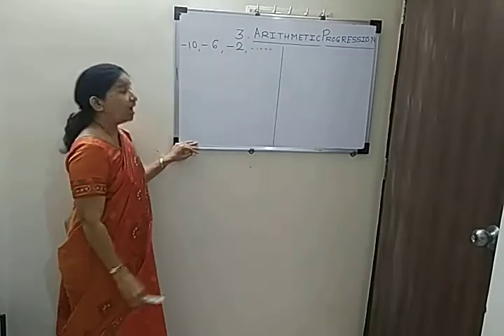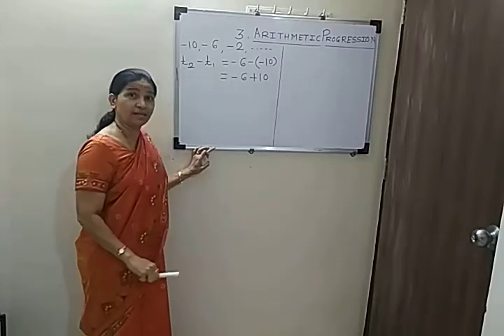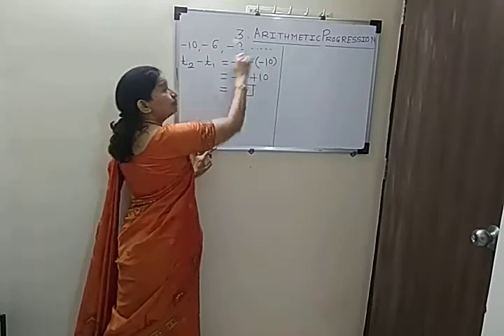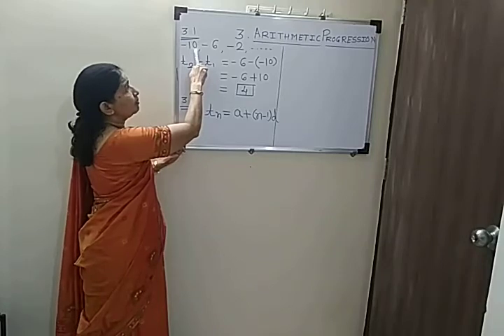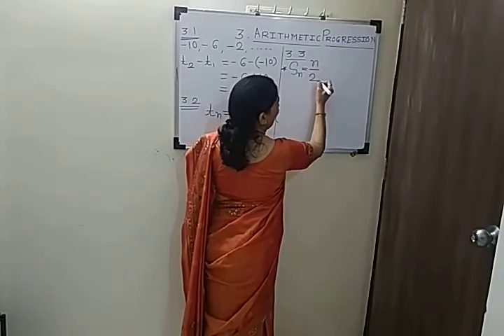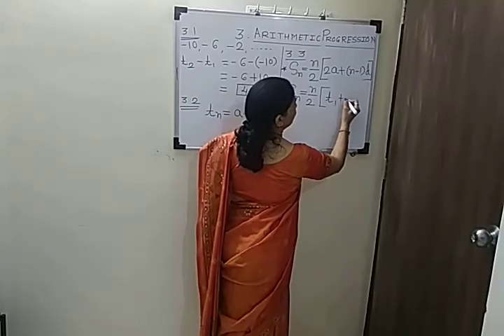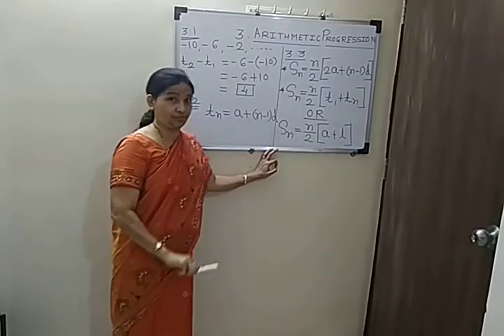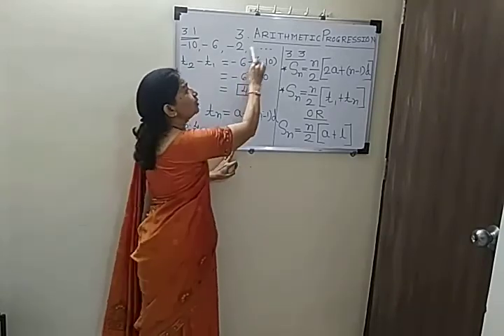Maths- Arithmetic Progression - Revision